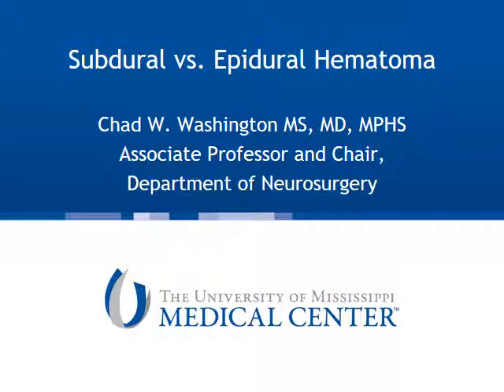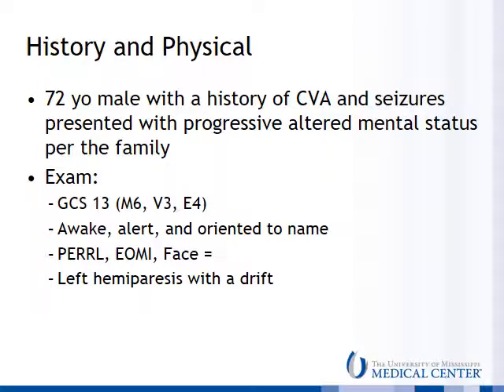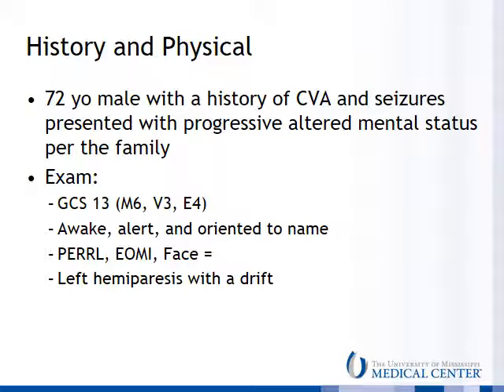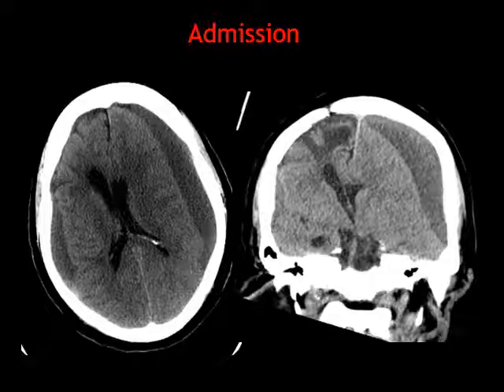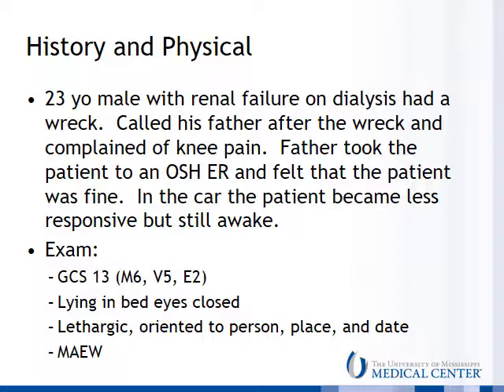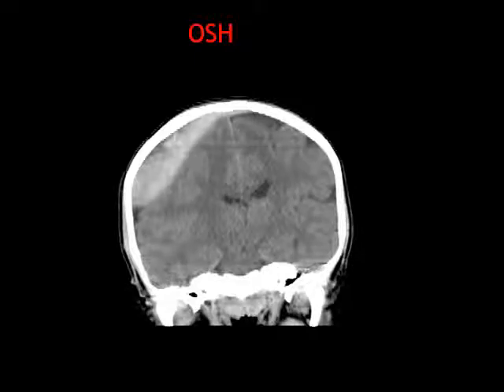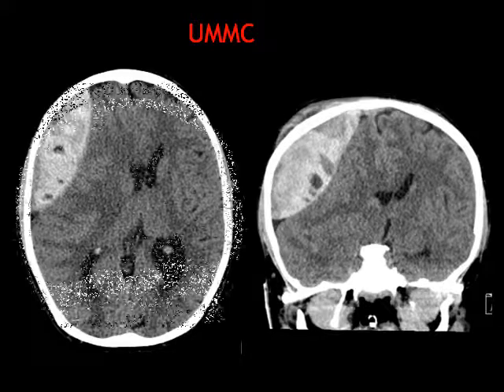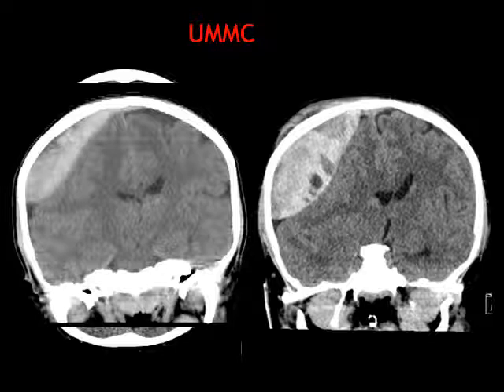Topic Block 2: Neurotrauma - Introducation 5 (Dr. Washington)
This is the final of five videos by Dr. Chad Washington of UMMC introducing the topic of head trauma and surgical interventions.  It focuses on the distinction between subdural and epidural hematomas.